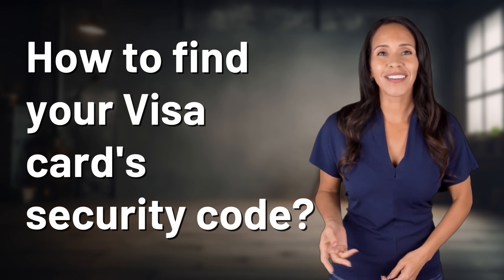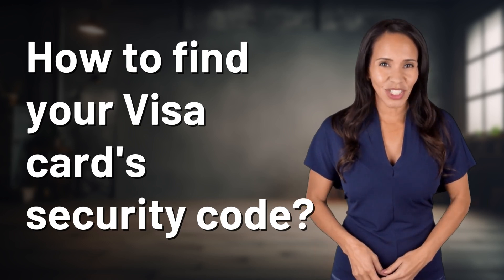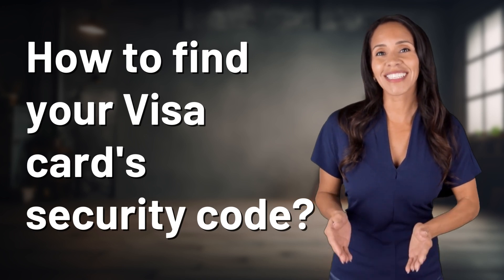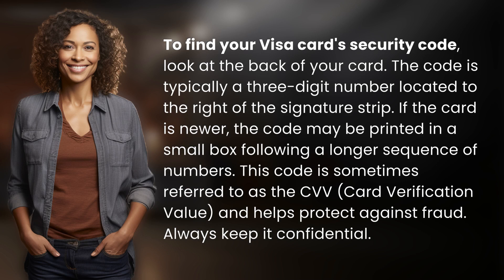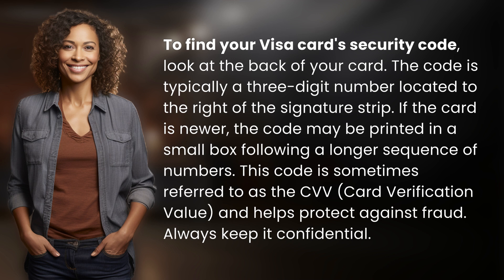How to find your Visa card's security code?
Unlocking Security: Finding Your Visa Card's Code 👉 Visa Code Retrieval 👉 Discover how to find the security code on your Visa card to ensure safe transactions and protect against fraud. Learn where to locate the three-digit CVV on the back of your card and keep it confidential.

Laura S. Harris (2024, July 4.) How to find your Visa card's security code?
    🌐 AskAbout.video